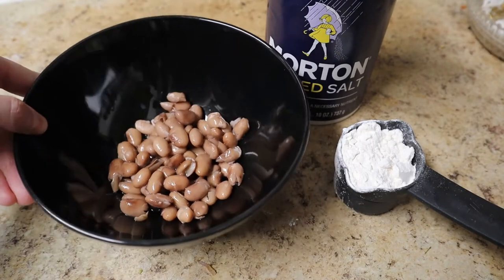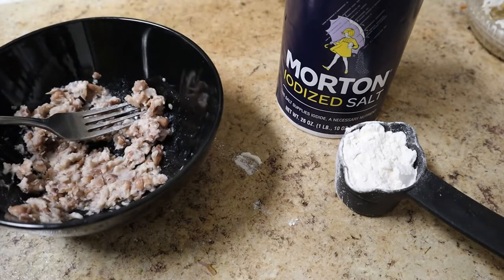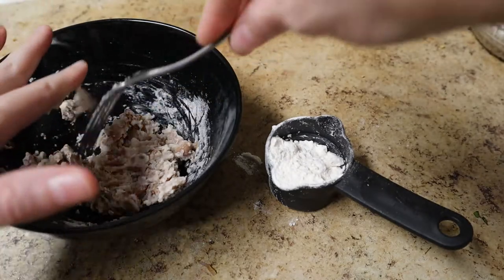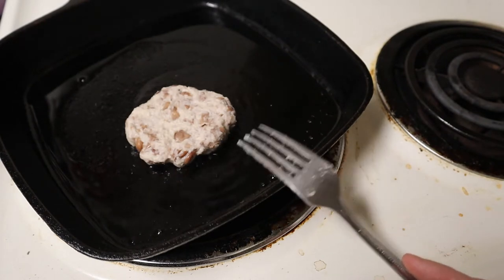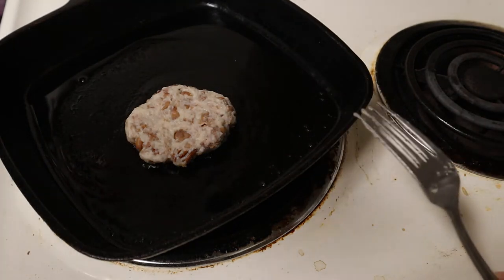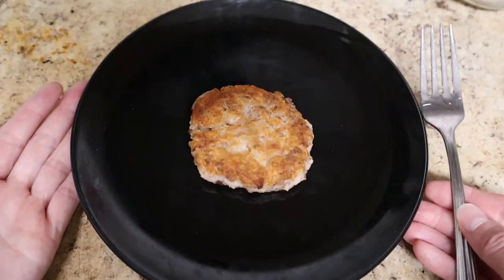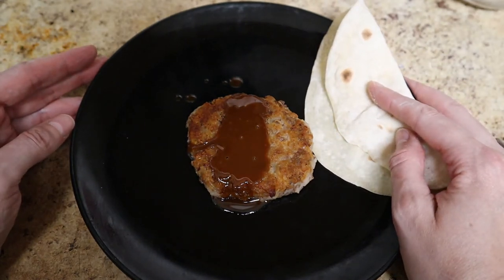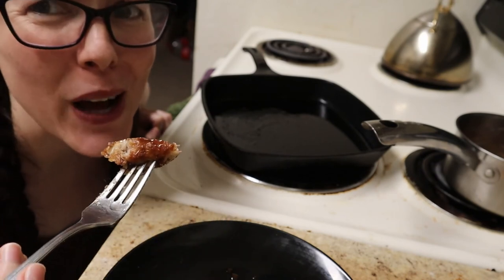Cheap Fried Bean Patties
Fried bean patties use 4 incredibly cheap ingredients: flour, beans, oil, and salt, to make a crispy, satisfying meal that also happens to be a complete vegan protein! You can of course add other aromatics (onions, garlic, spices, herbs, etc.) to make these bean patties even tastier, but with just these 4 basic ingredients, this cheap treat is yours.

This video is part of a series on how to survive on just $6.25 per week shopping at Target.

Recipe is for 1 patty. Easily multipliable.

Combine in a bowl:
1/4 cup cooked beans
1 TBS flour
Salt to taste (if you're unsure, you can always sprinkle with salt after it's cooked)

Mash the beans first, then stir in the flour and salt. Don't overwork or your patties could become tough. Form into a "patty" (it should look like a small hamburger patty.)

Heat a skillet with some oil on medium. Fry your patty a few minutes per side until a crust develops.